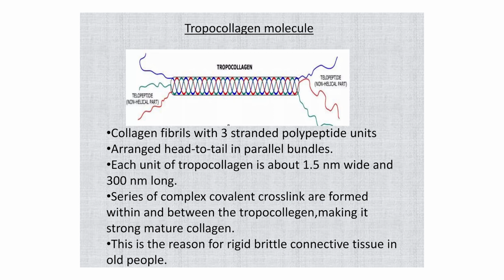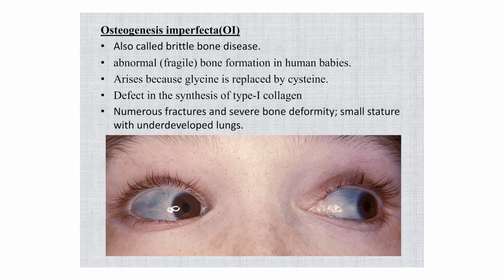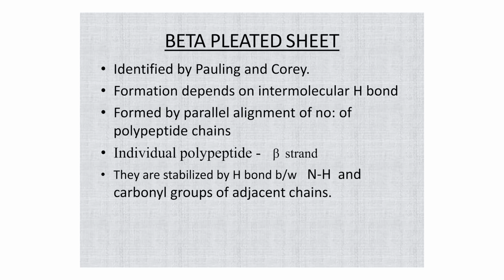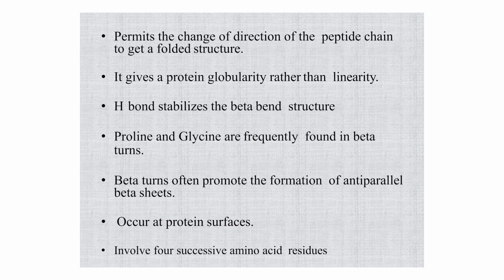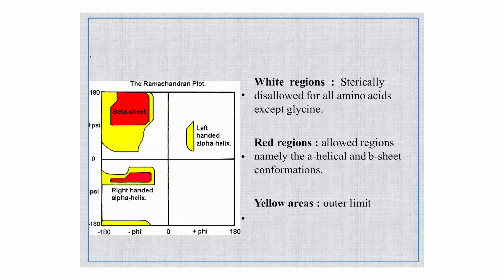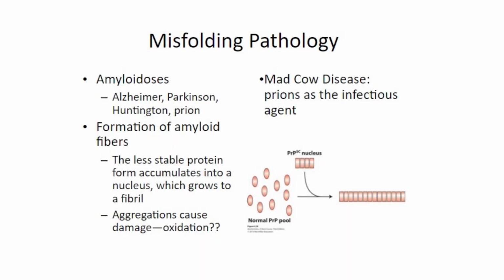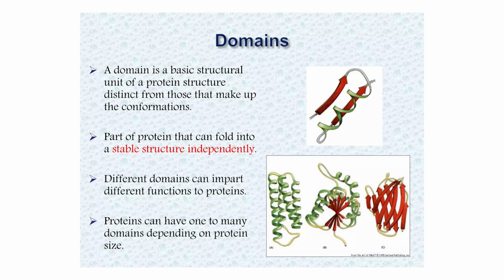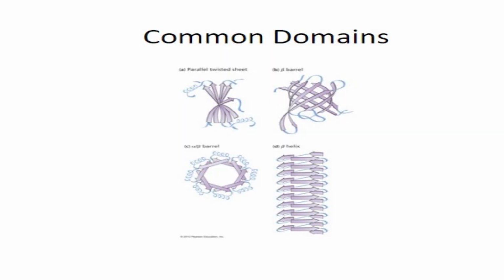Secondary Structure of Protein